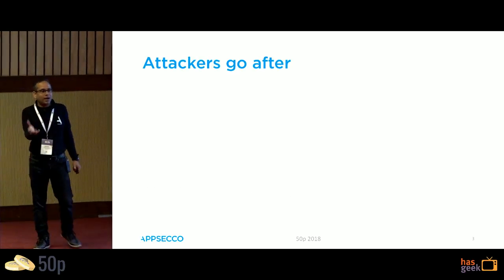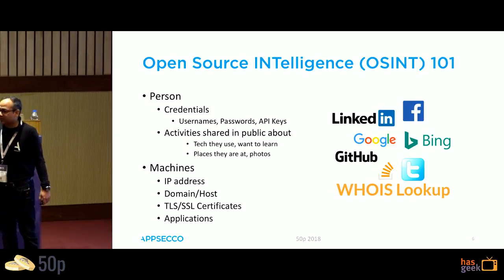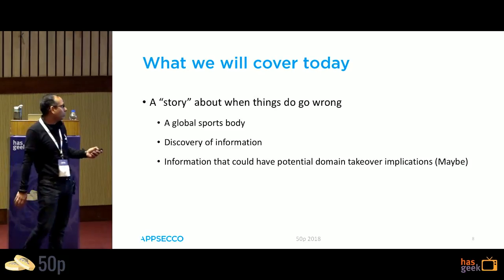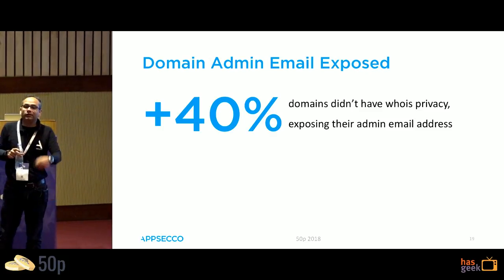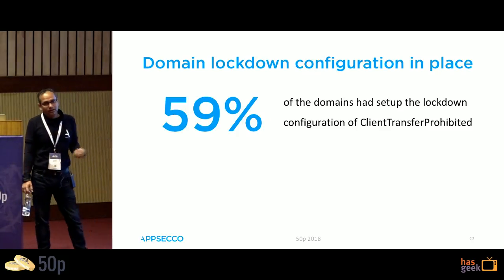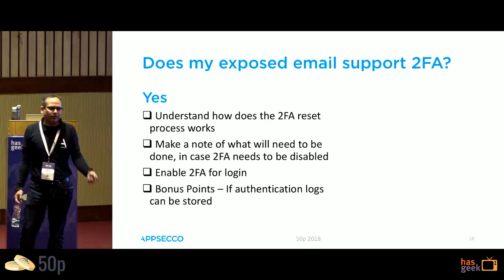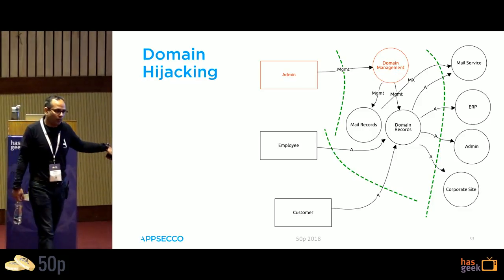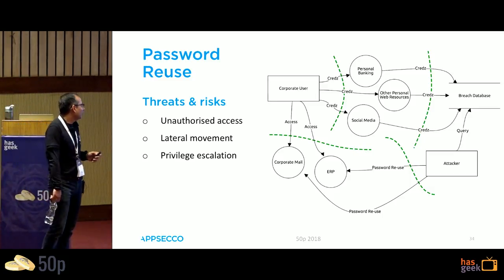OSINT Techniques for Pwning Fintech - Akash Mahajan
Attackers have been using OSINT techniques against HVT successfully to identify and exploit information assets. Unfortunately, conventional security assessment and guidance doesn’t address these exposures very well. This talk delves into what are some of the techniques Fintech companies should be using to build a complete picture of its Internet exposed assets. Once this big picture is available, they can figure out ways of staying secure.

Based on the techniques described, we will also share some of our findings. We will present aggregates around the various security issues discovered and general mitigations for those.

Akash is a Director at Appsecco, a company that specializes in Web Application Security. He is an accomplished security professional with over a decade’s experience of providing specialist application and infrastructure consulting services at the highest levels to companies, governments and organisations around the world.

He has a deep experience of working with clients to provide cutting edge security insight that truly reflects the commercial and operational needs of the organisation from strategic advice to testing and analysis to incident response and recovery.

Akash has also authored a book titled “BurpSuite Essentials” that comes recommended by the creator of BurpSuite itself and is an active participant in the international security community and conference speaker both individually, as chapter lead of the Bangalore chapter of OWASP the global organisation responsible for defining the standards for web application security and as a co-founder of NULL India’s largest open security community.